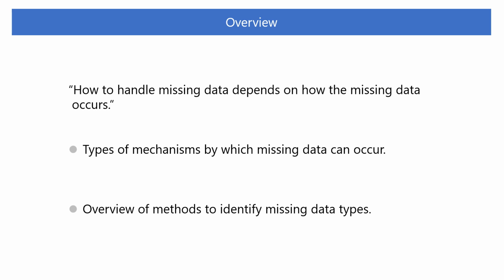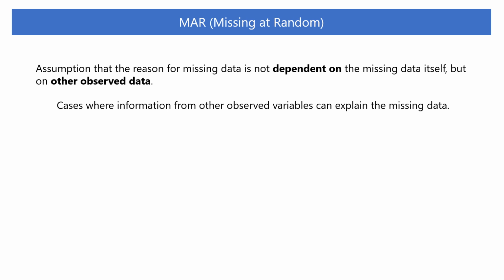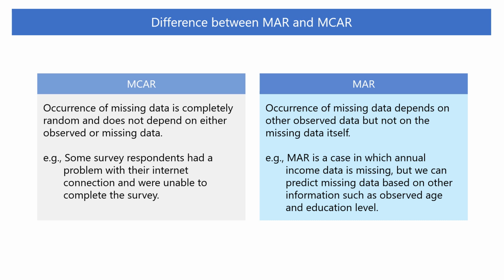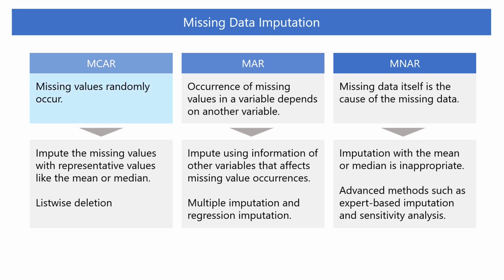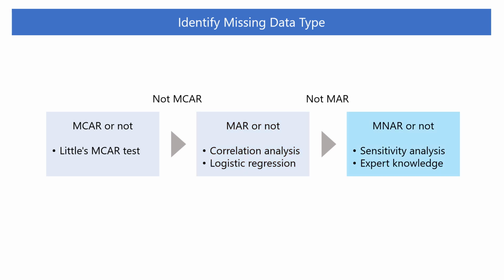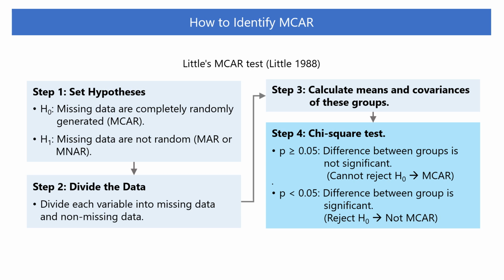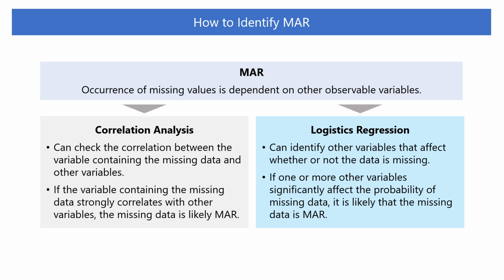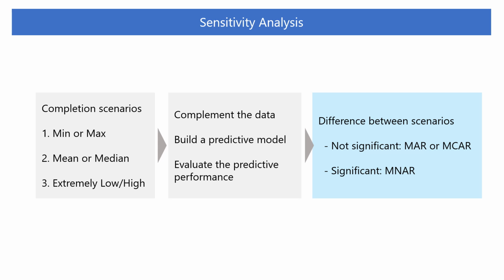Data Cleaning (3/32) Missing Data Typology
- Types of mechanisms by which missing data can occur.
- Overview of methods to identify missing data types.